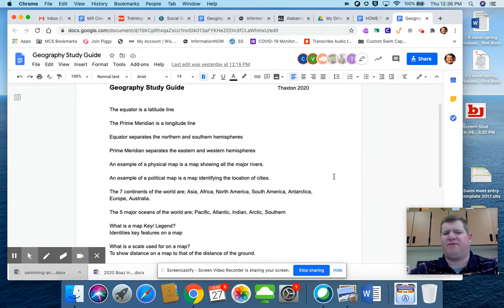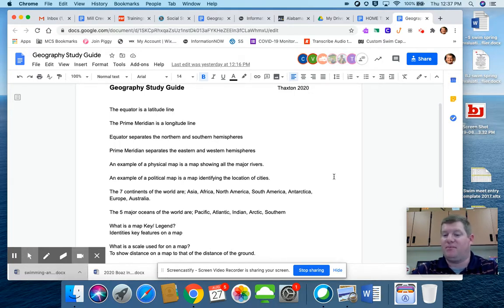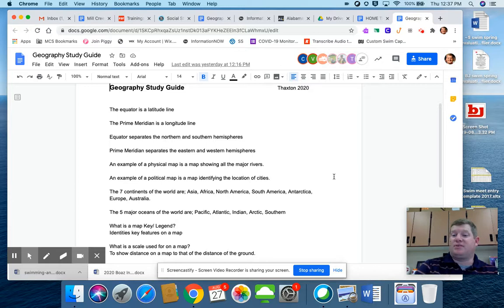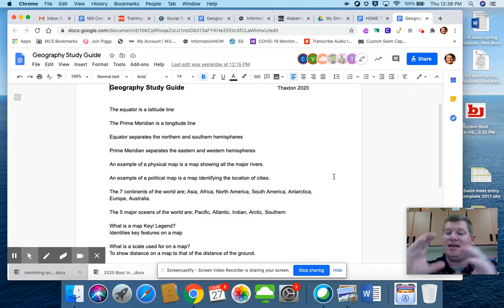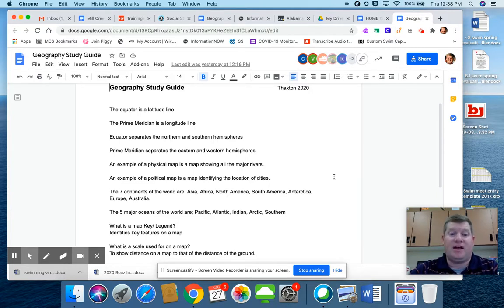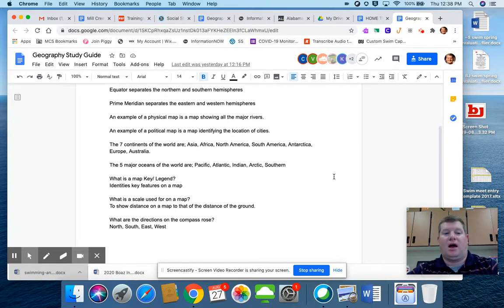Recorded lesson for 8/28